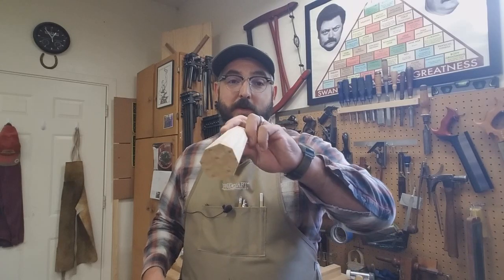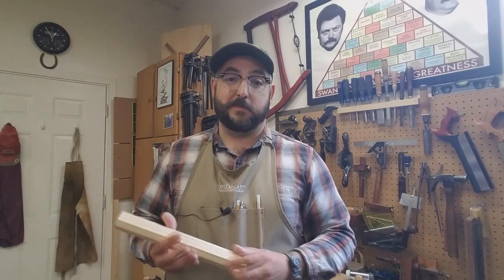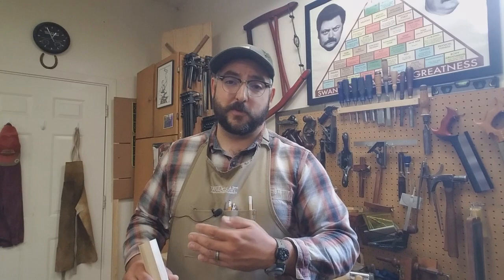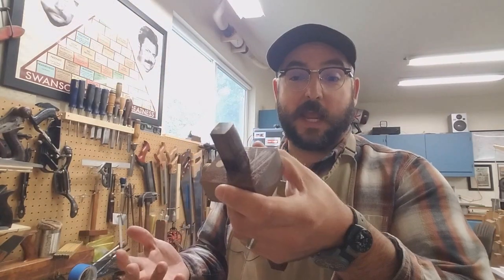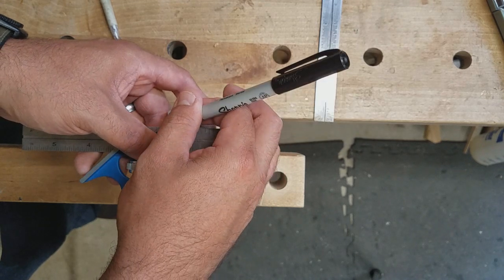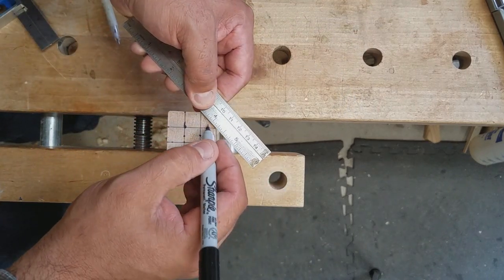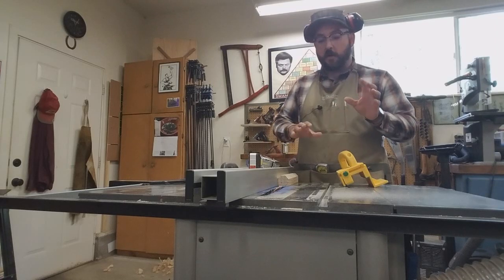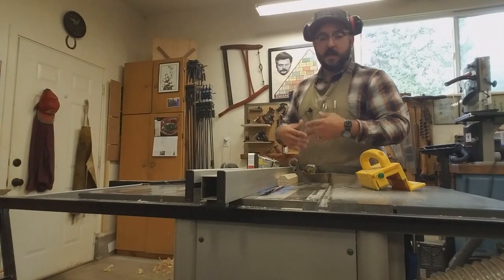Octagon Tent Poles - How To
Need octagonal tent poles for your impression?  The 1st Sgt. shows how to lay them out and two ways to cut your stock.  For more information about Berdan Sharpshoters and Civil War reenacting, check us out